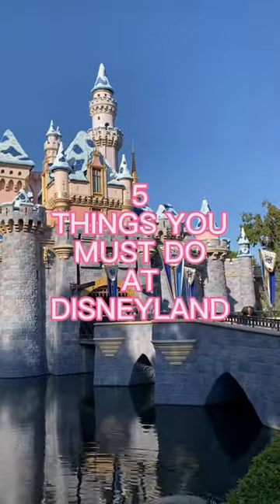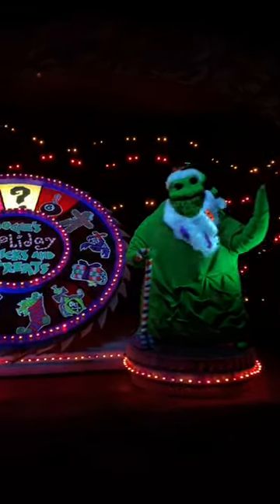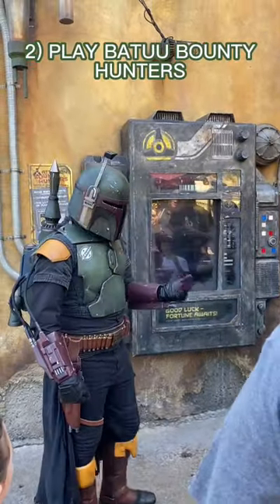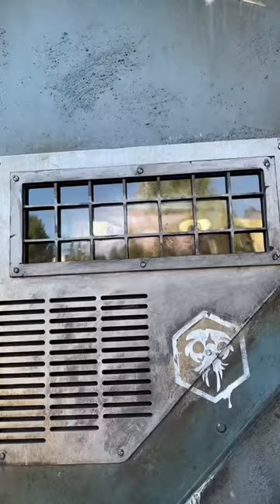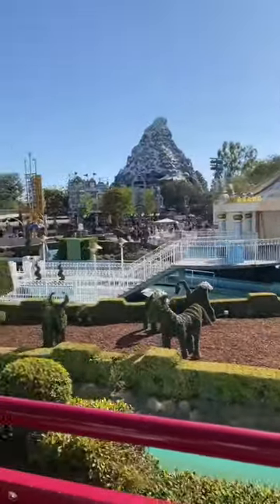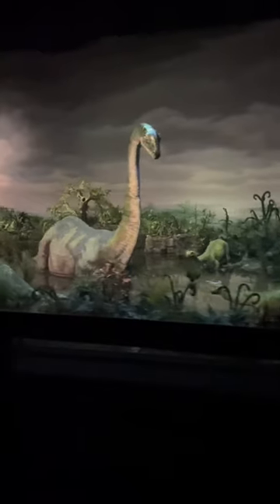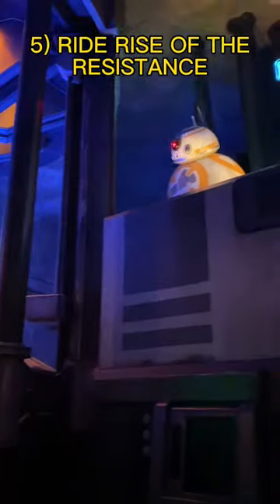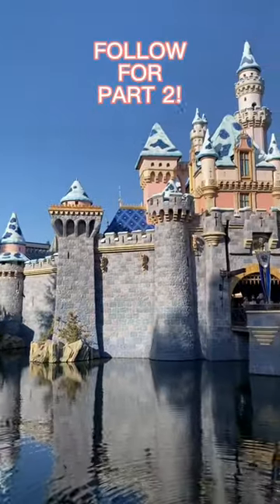5 Things You MUST DO at Disneyland PART 1 😮🏰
5 Things You MUST DO at Disneyland in California!

1) Visit Nightmare Before Christmas Haunted Mansion
2) Batuu Bounty Hunters
3) Disneyland Train
4) Meet and Greet with Characters
5) Ride Rise of the Resistance